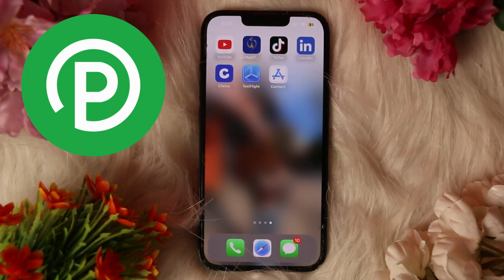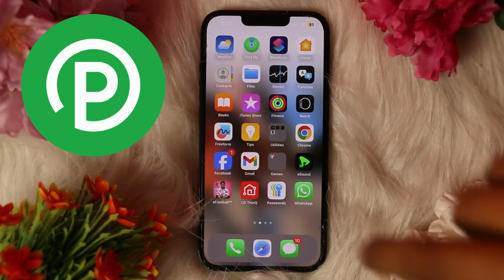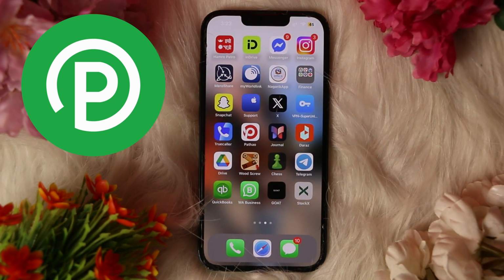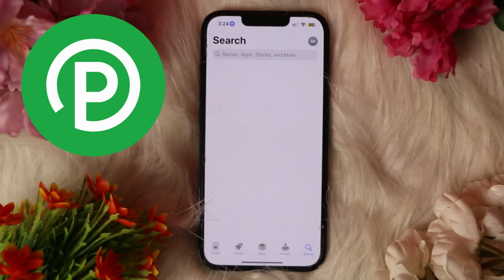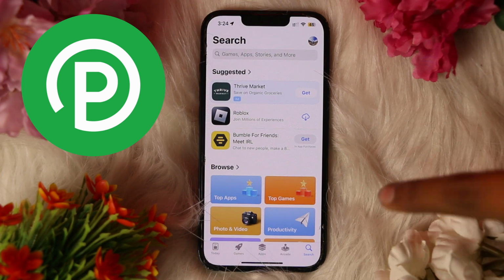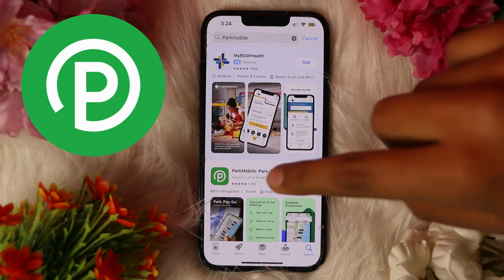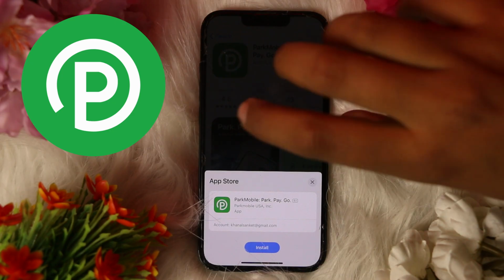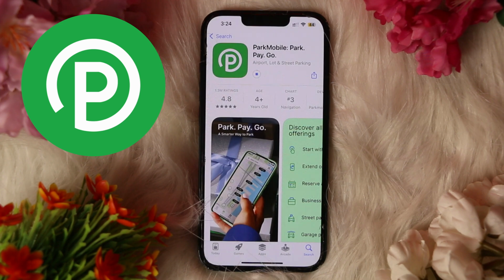ParkMobile Setup: How to Download and Use the App -2025